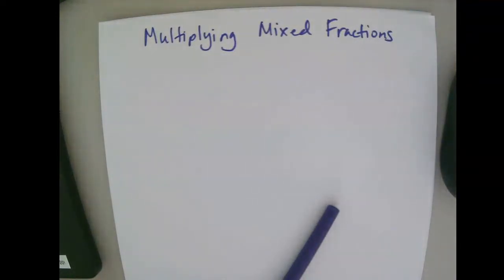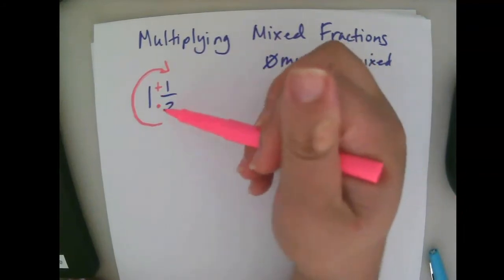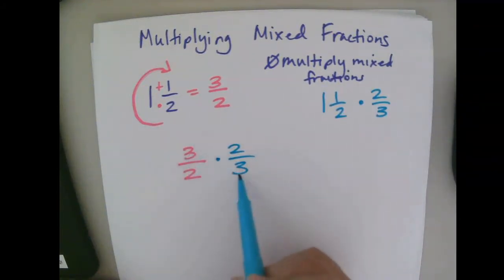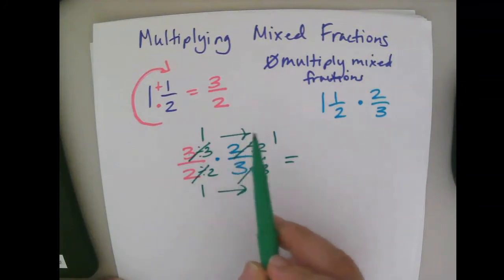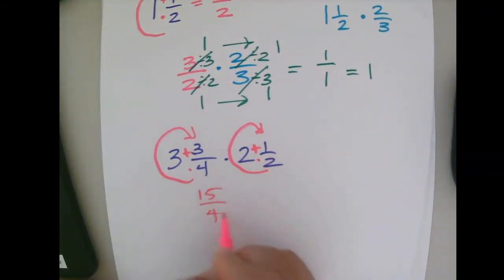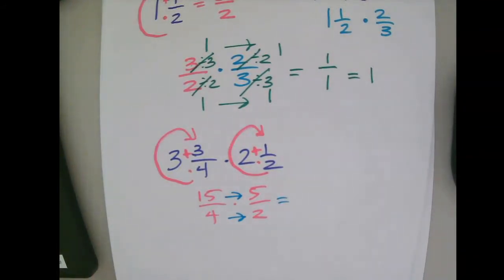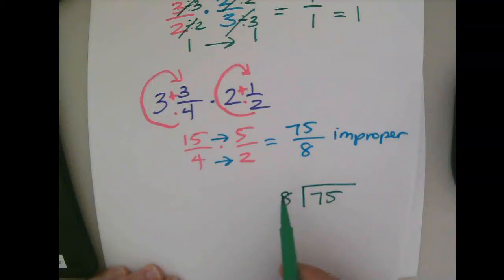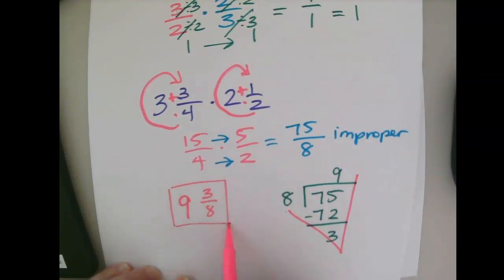multiplying mixed fractions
How to multiply mixed fractions